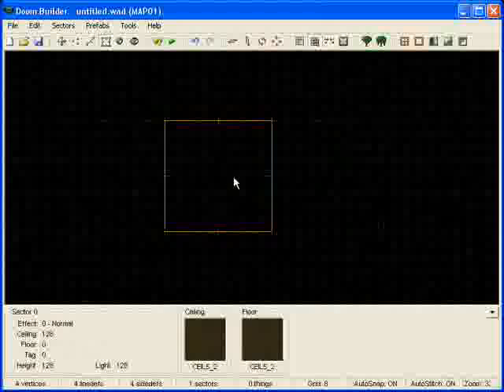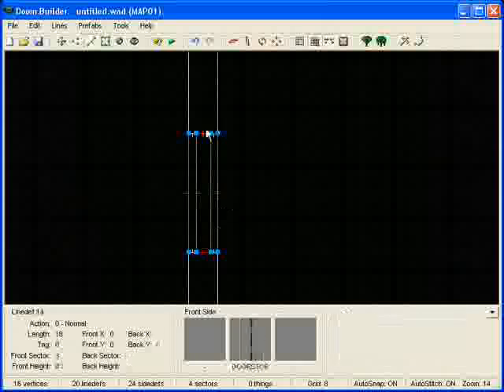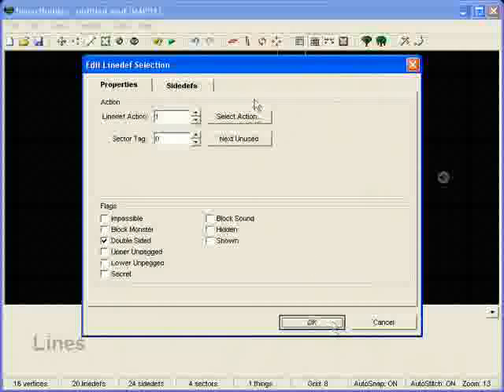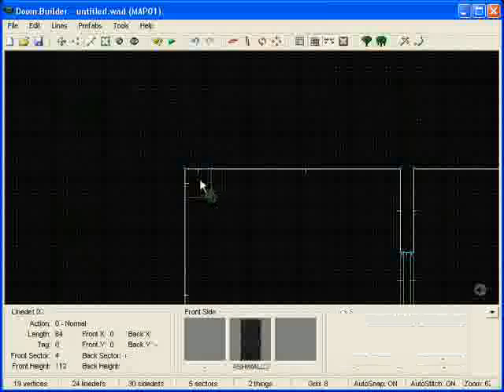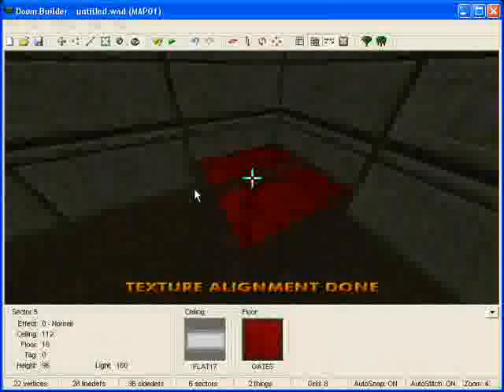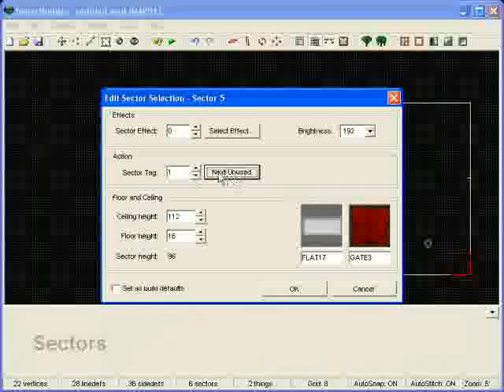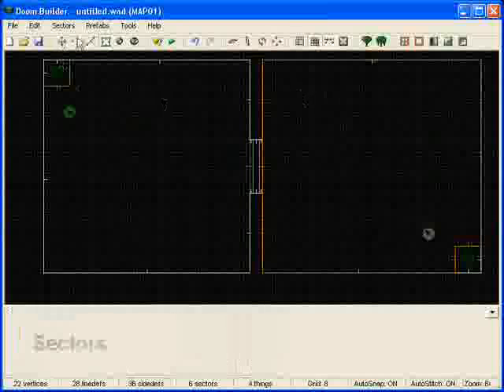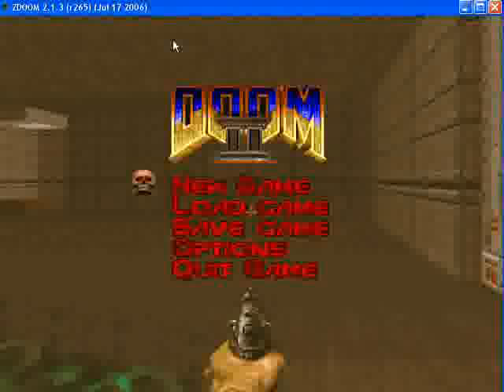Vanilla Doom Editing Lesson3a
In this lesson you will learn about action special(doors, lifts, teleports, etc.)